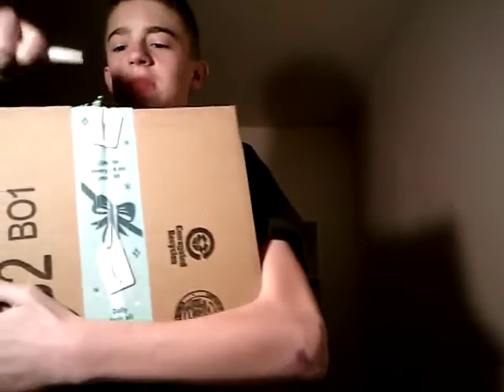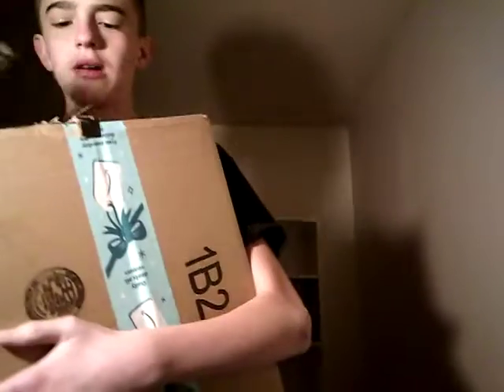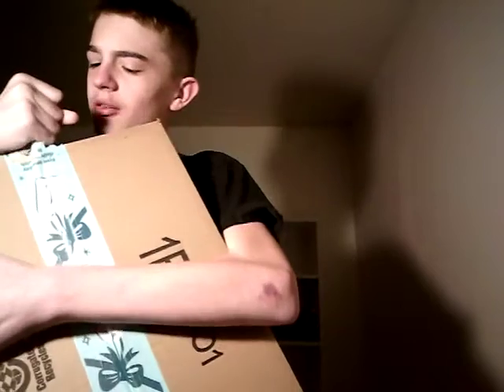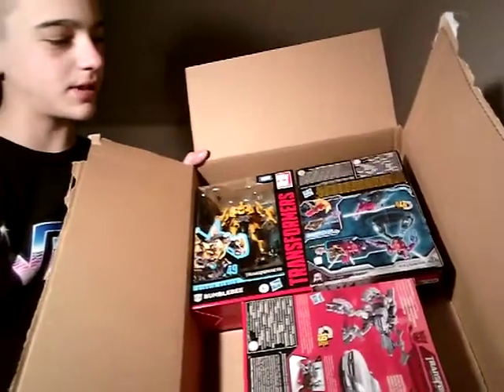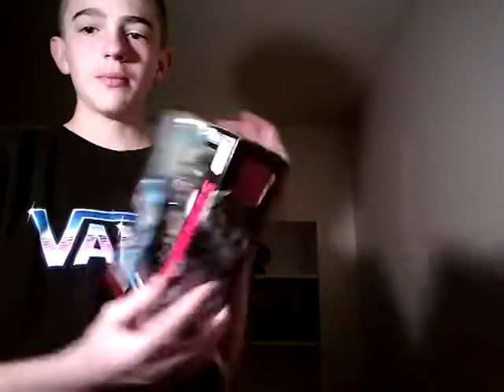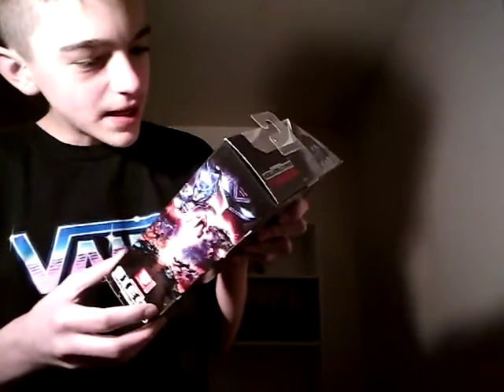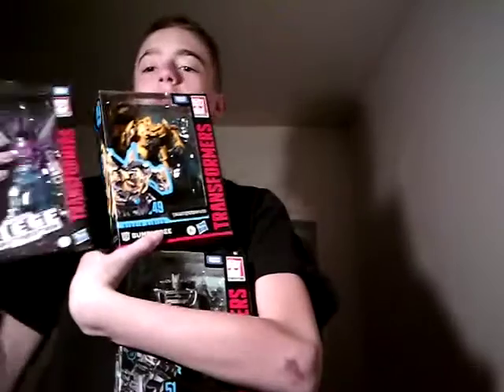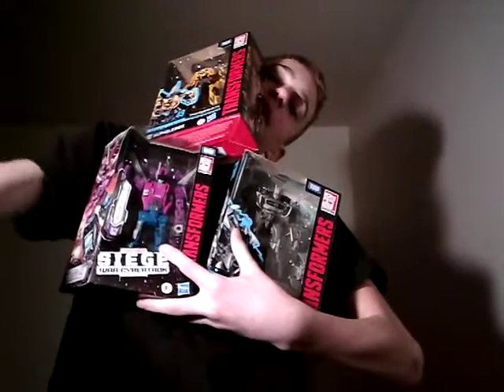Transformers studio series and siege unboxing